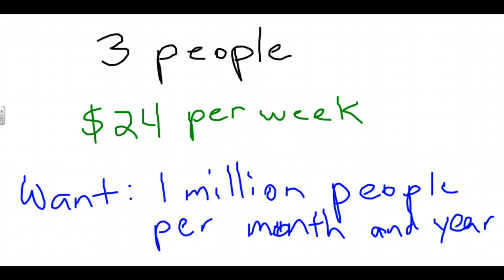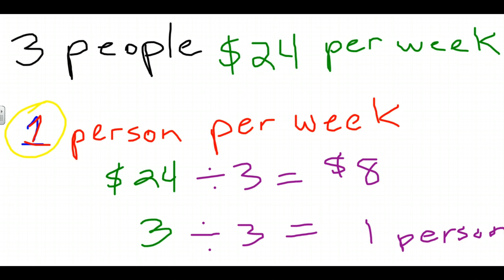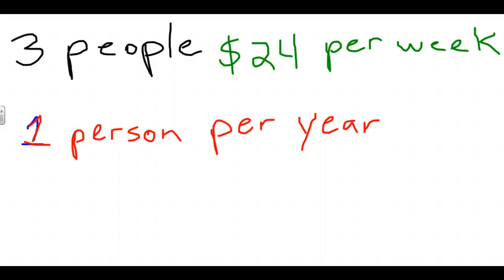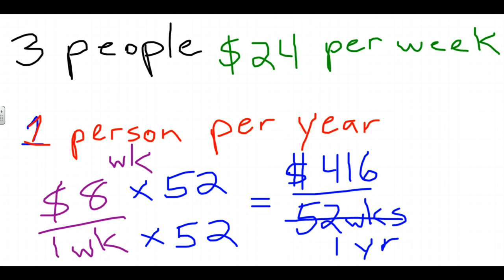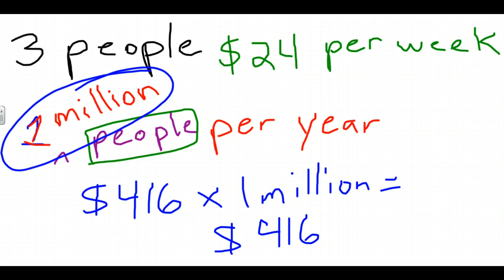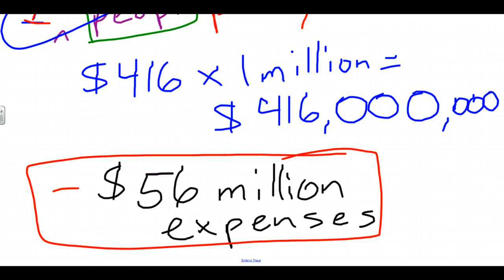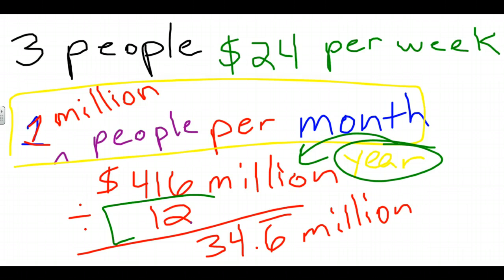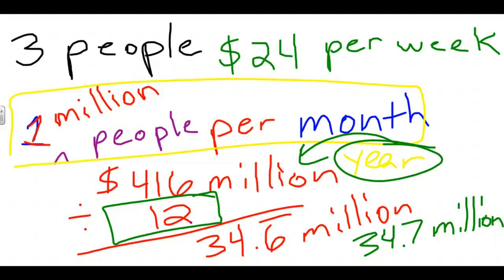AL - Million People Conversion Explanation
AL - description for you of how to convert to one million people